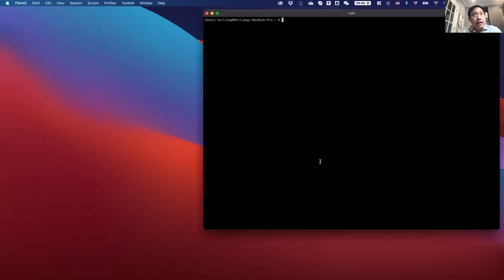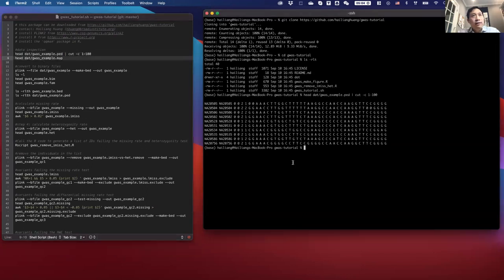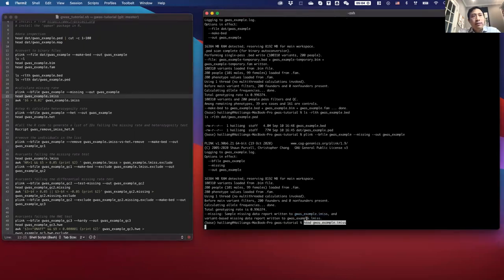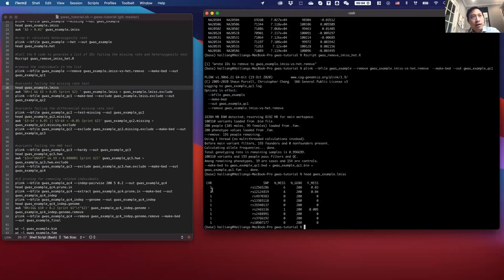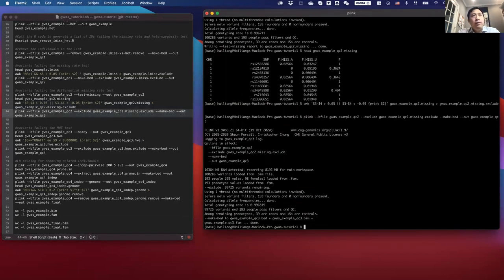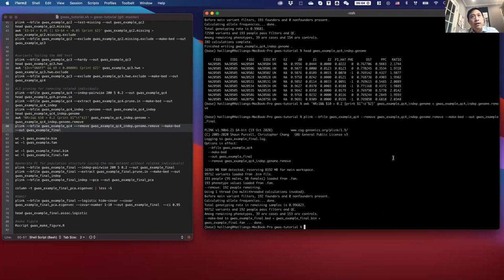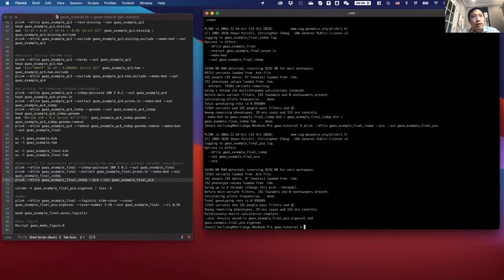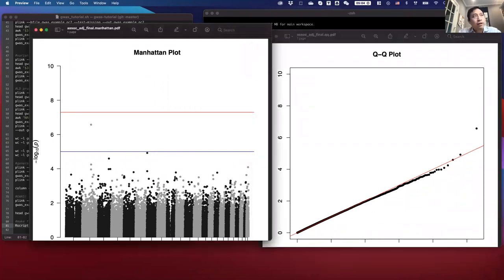Genome-wide association study with Hailiang Huang